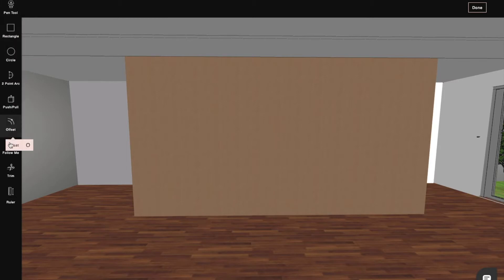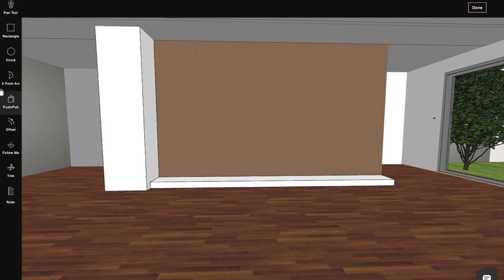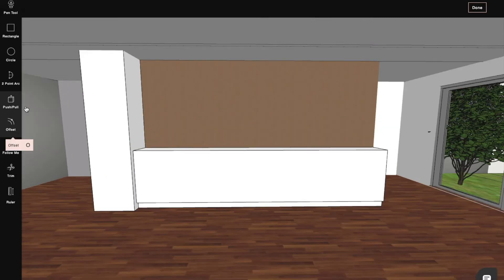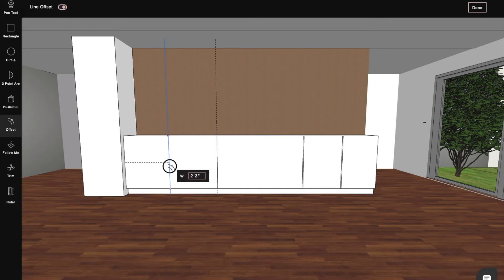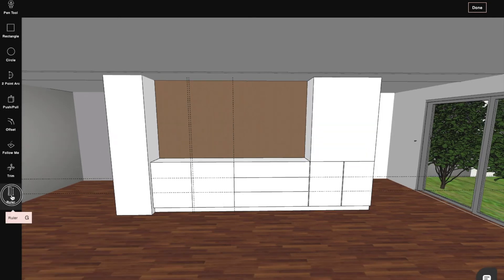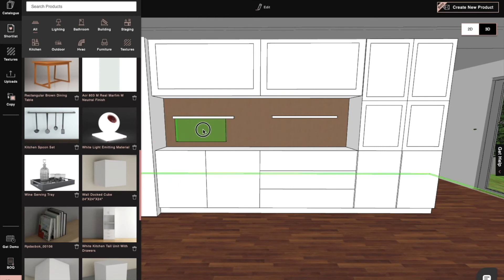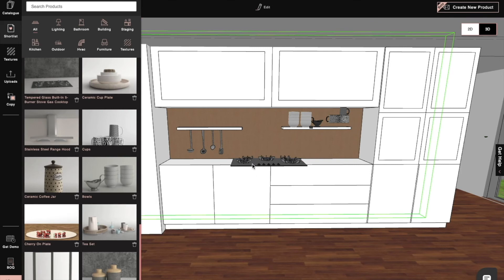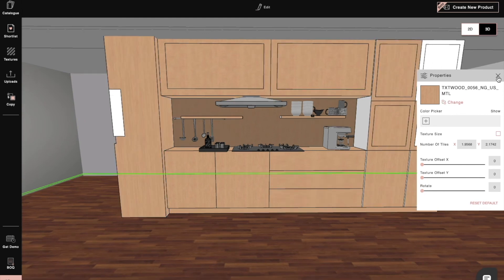How to Design a Contemporary Kitchen | 3D Modeling with Foyr Neo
In this virtual kitchen design software, there is an extensive range of colours, cabinet designs, counter tops and other kitchen accessories that you can use . This is the best 3D kitchen design software. Make your career in Interior Design with Foyr Neo directly from your browser. Foyr Neo is the interior design software for beginners and advanced designers. Create 3D realistic rendering and walkthroughs.